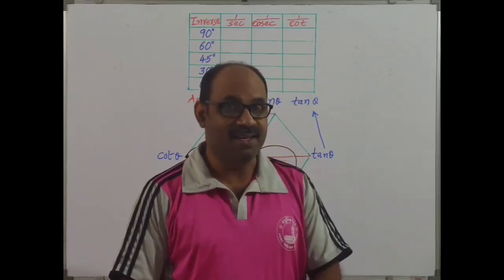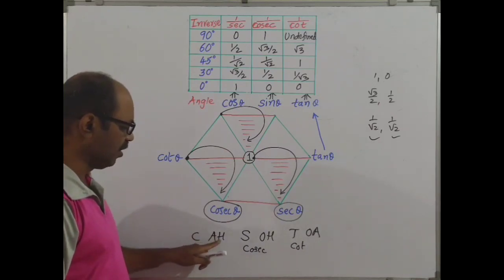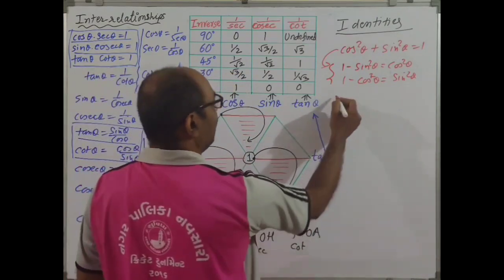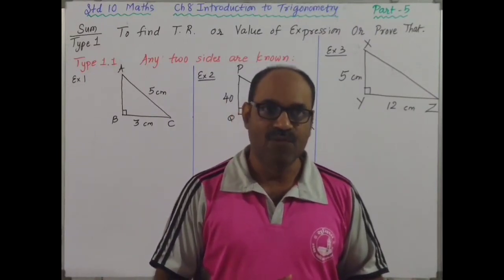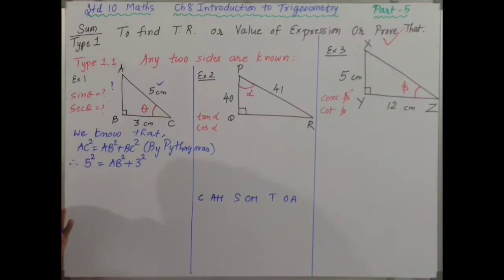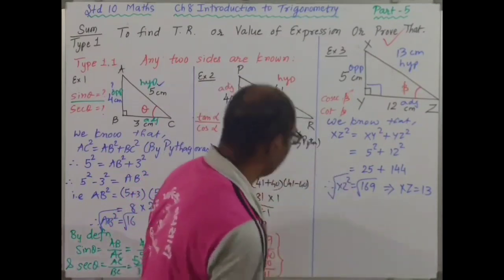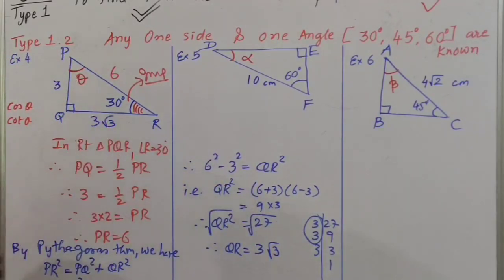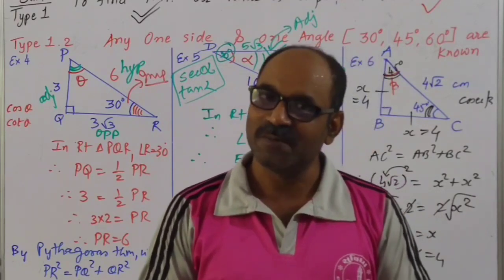Std 10 Maths Ch 8 Introduction to Trigonometry Part 5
Sums of finding Trigonometric Ratios when two sides or one side and one angle(30, 45, 60) of right triangle are given